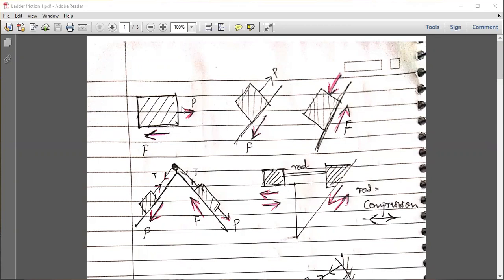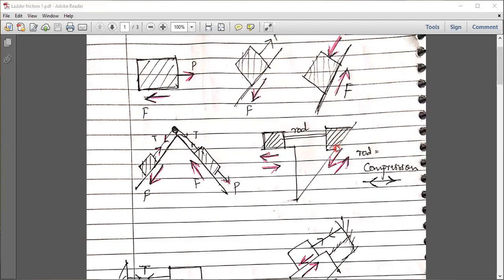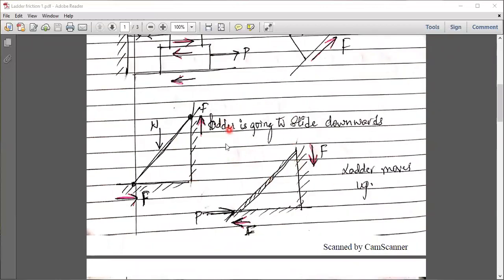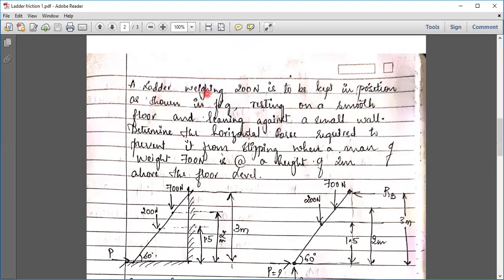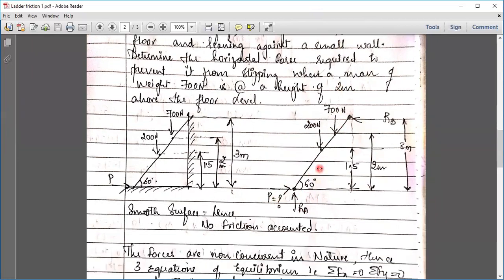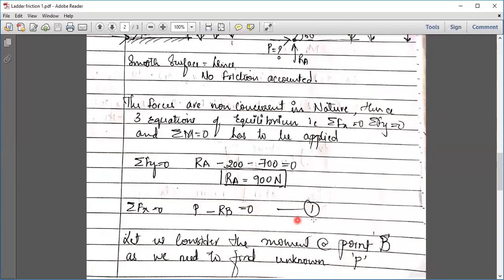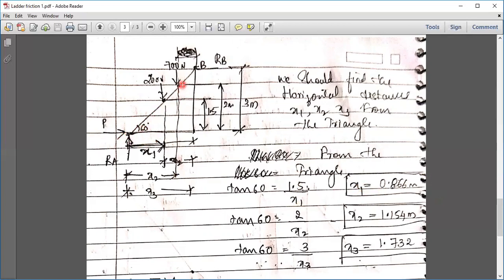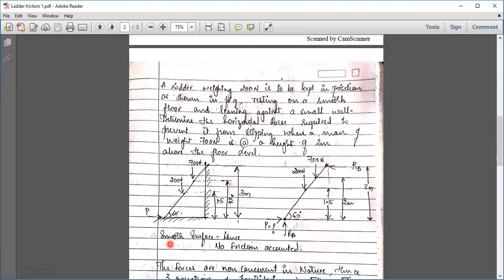Ladder Friction - numerical 1